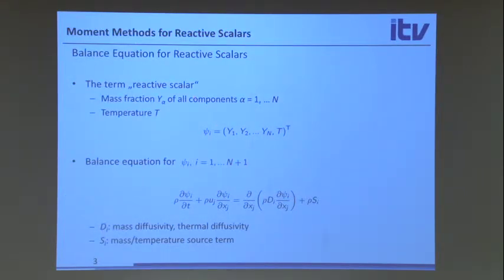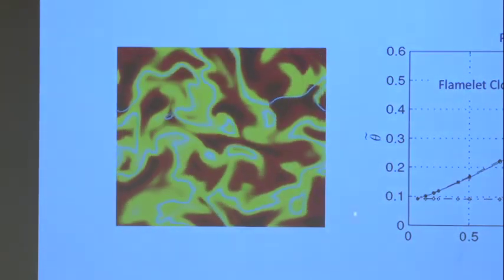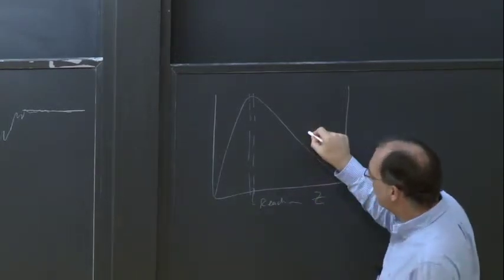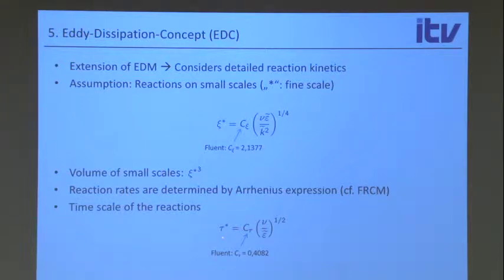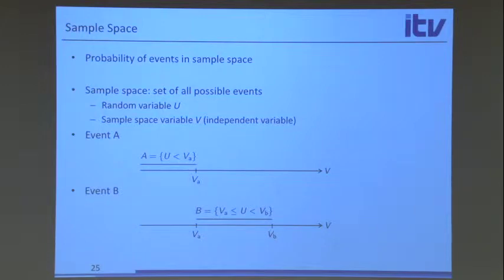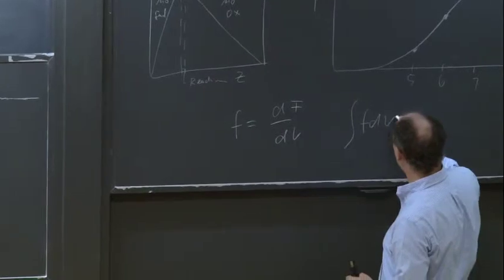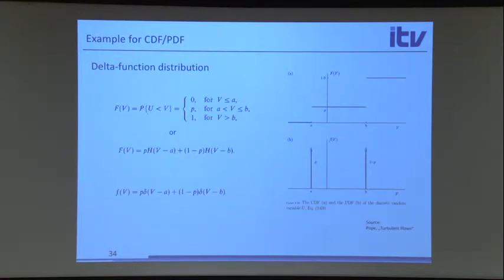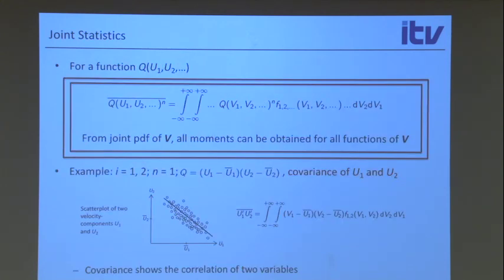Pitsch Day 5 Part 1